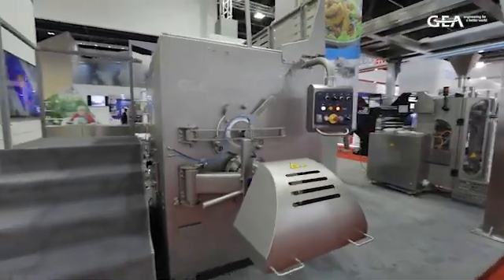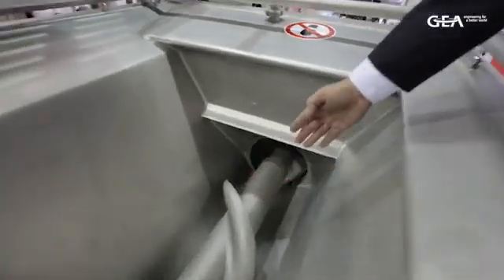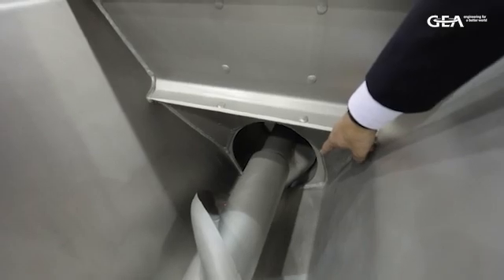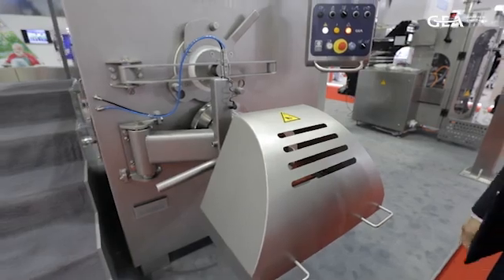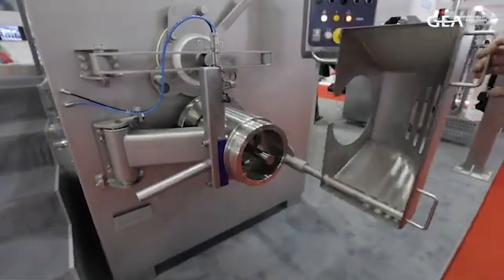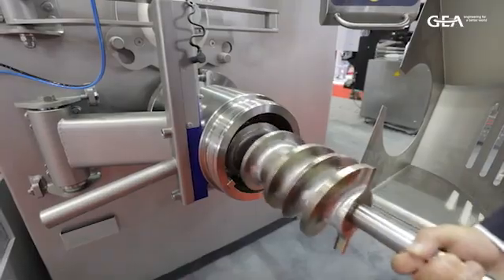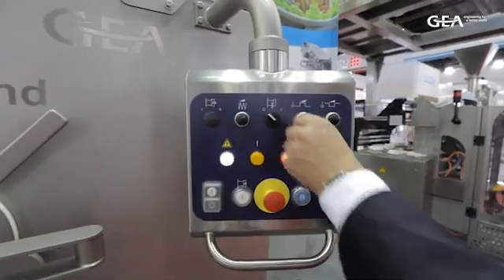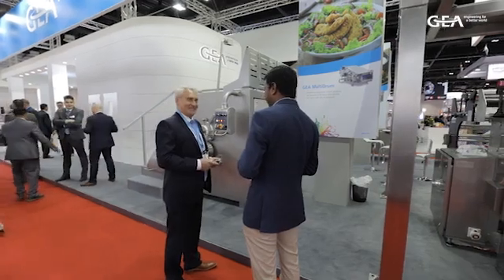Frank Liebscher talks about the GEA PowerGrind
Frank Liebscher, Product Sales Manager Meat Treatment, talks about the GEA PowerGrind 200, which is part of the new generation GEA Grinders with improved capacity, hygiene and safety performance. It also has the smallest footprint with highest output available on the market which makes it the industrial grinder for fresh and frozen materials.